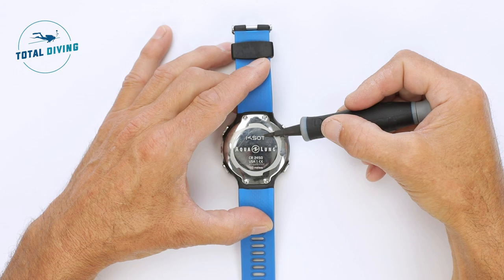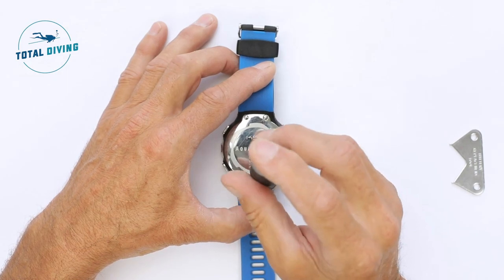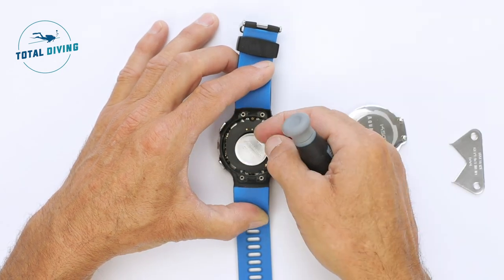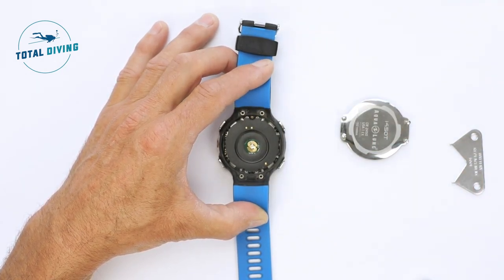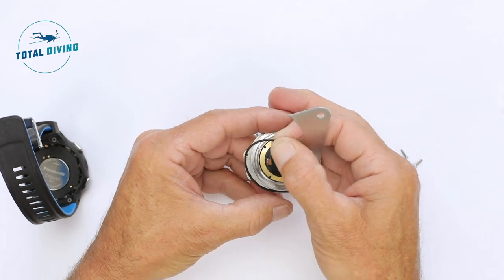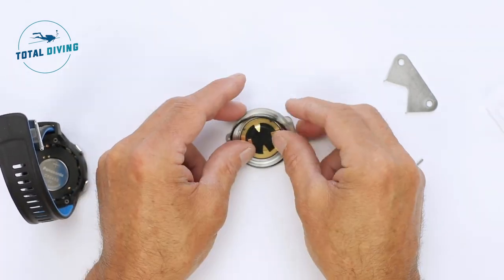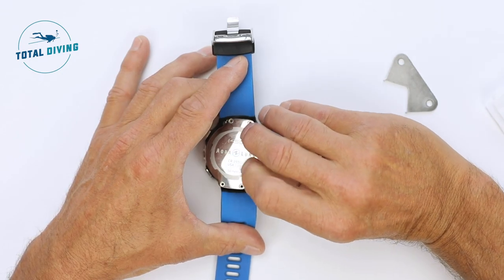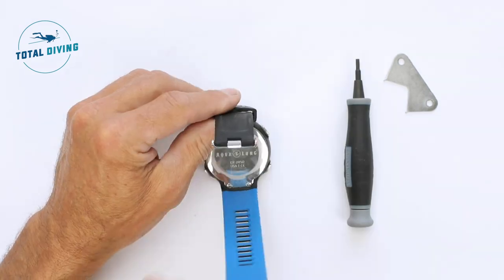How to change the battery on a Aqua Lung i450T Dive Computer